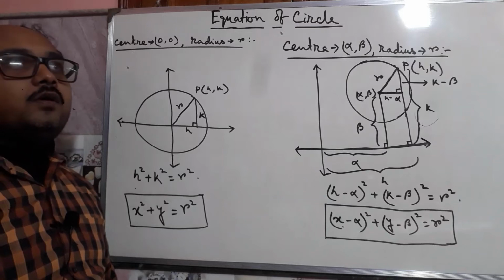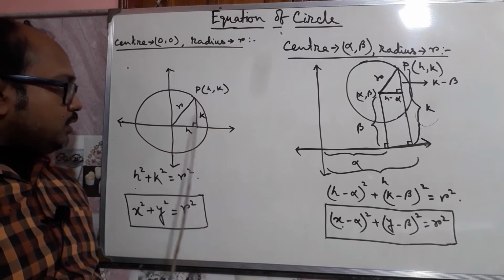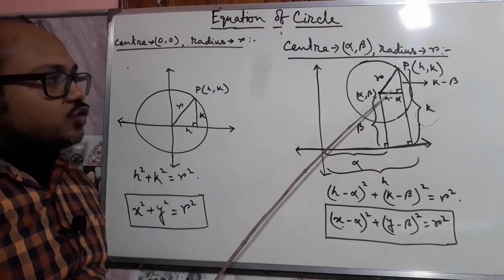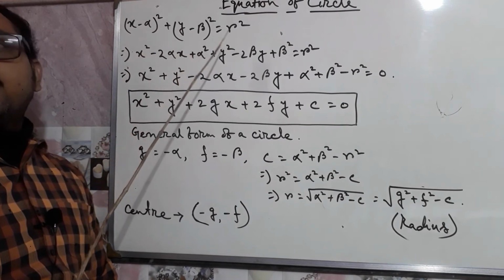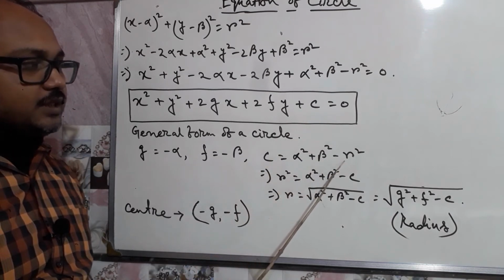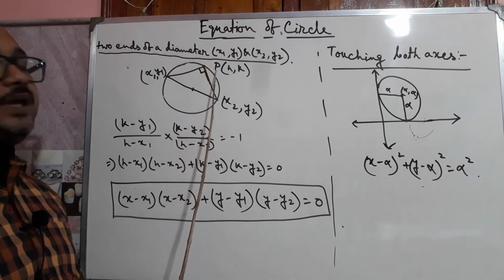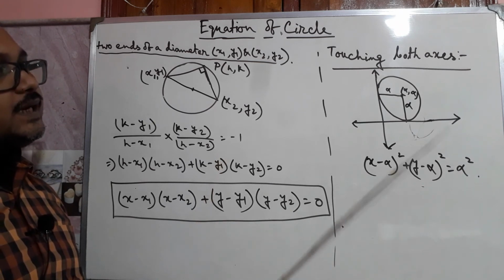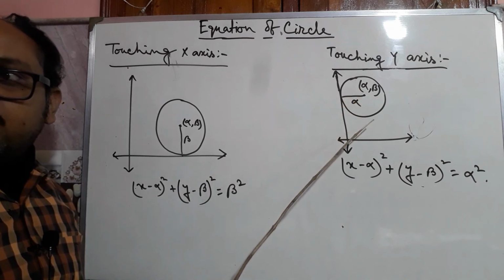Basic concepts on equations of a circle for 11.